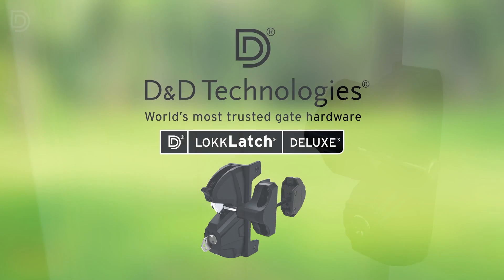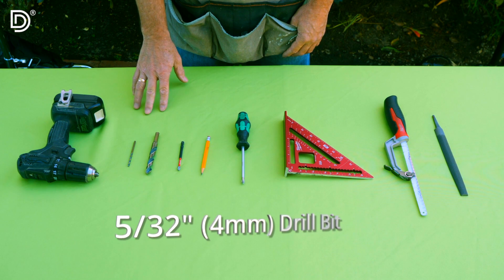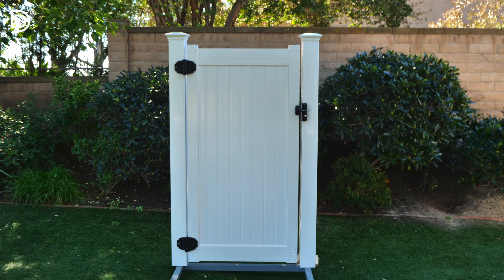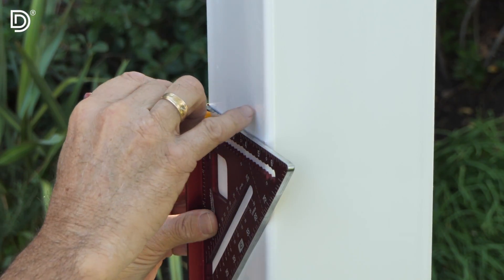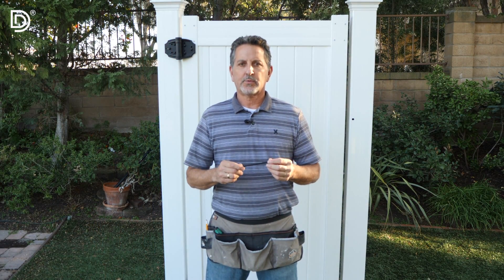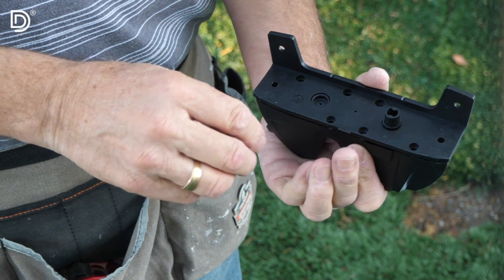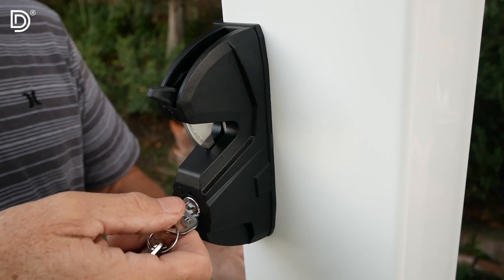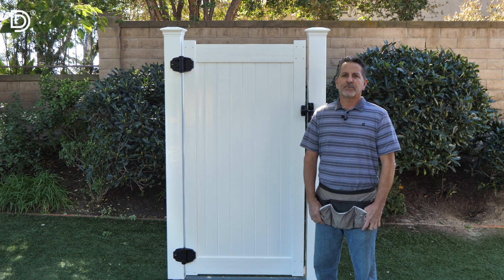D&D Technologies LokkLatch DELUXE Series 3 Installation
NEW LokkLatch® DELUXE Series 3 gate latch features modern styling, a new mounting bracket that secures the latch to the fence post also serves as the ‘fitting jig’ (template) to provide faster and easier installation and a new snap-fit Connector Rod that joins the two latch housings with a press-fit connection in the push-button to prevent rods from falling out during installation or dropping down the center of hollow posts. This greatly simplifies installation.  To learn more click here:  (this will be the link to the product page on the website) It is the ultimate privacy and security gate latch for homes and industrial areas. It operates and locks from both sides of the gate.  The LokkLatch DELUXE S3 is made of industrial-strength, rust-free polymers and stainless steel components, so it’s tough and durable. Side-fixing legs provide easy fitting alignment and extra fixing strength. The two-part design provides an 'External Access Button' that allows street-side entry. Conveniently, the two security lock cylinders can be rekeyed to match other household doors and accesses. (See your locksmith prior to latch installation.) The LokkLatch® DELUXE S3 also offers vertical and horizontal adjustments to ensure proper fit and reliable operation. It can be fitted to all square-posted gates up to 6”  (150mm) deep and can be adapted to left- or right-swinging gates.